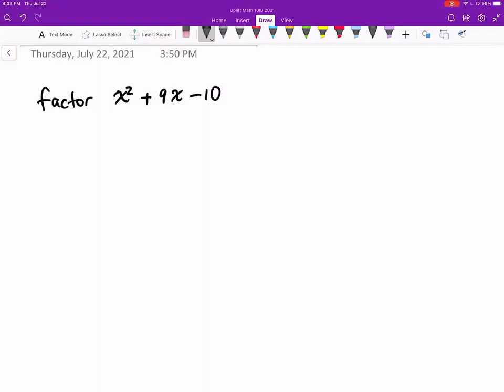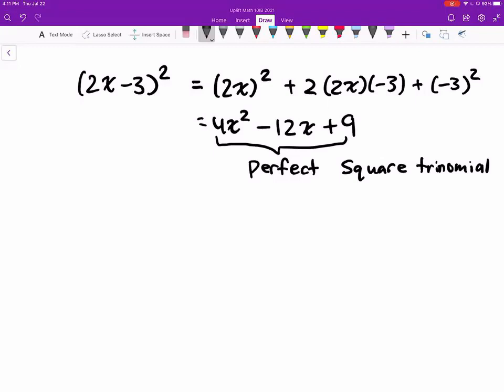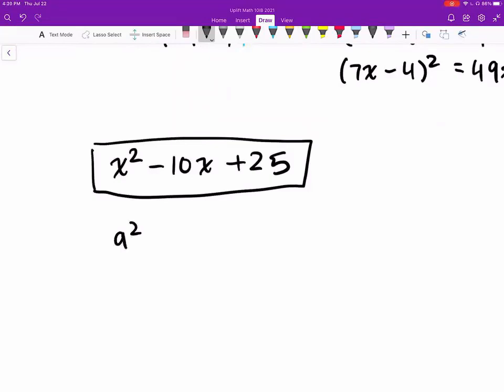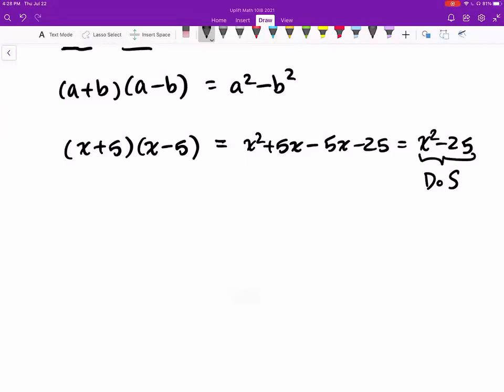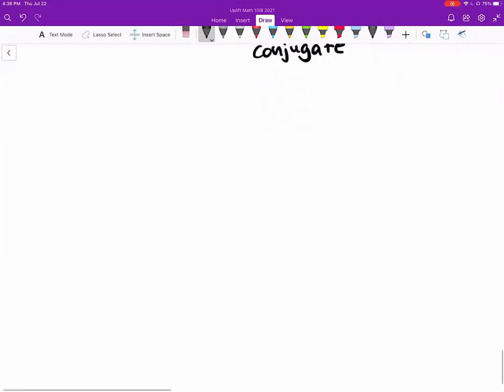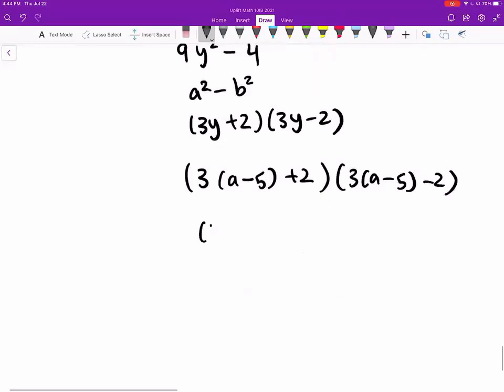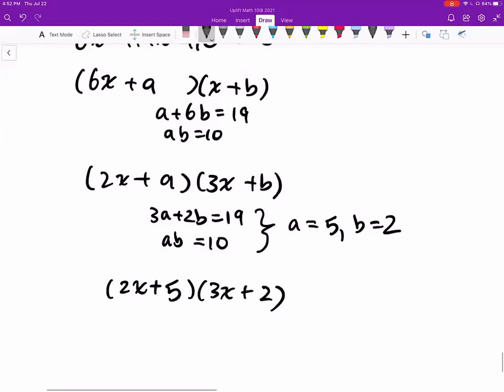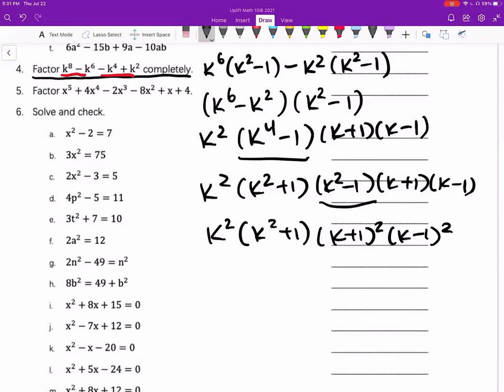Math 10 | Lesson 6: Quadratic Factoring and Solving